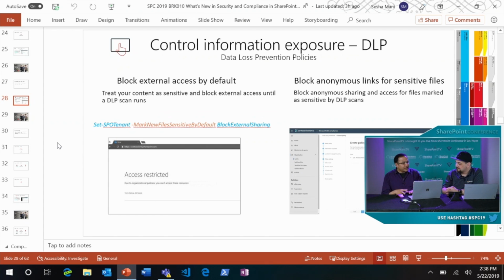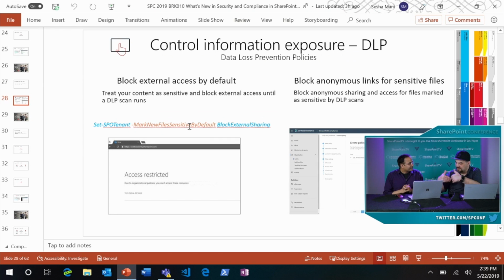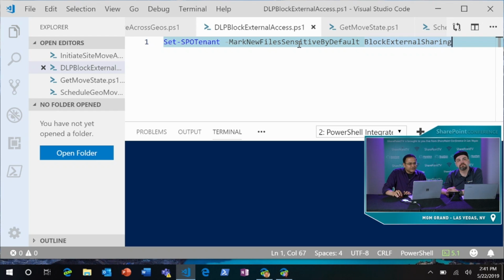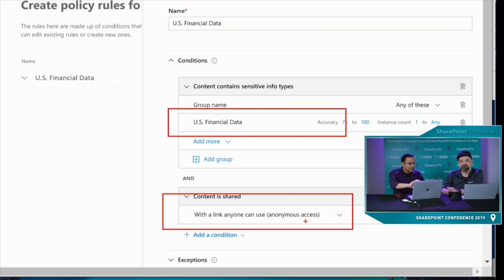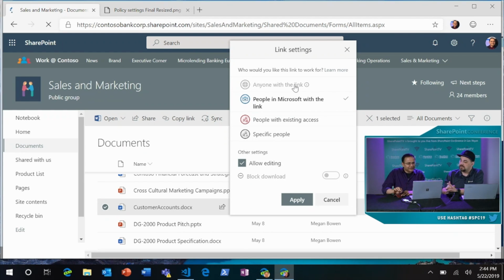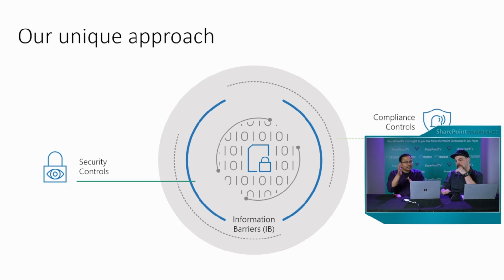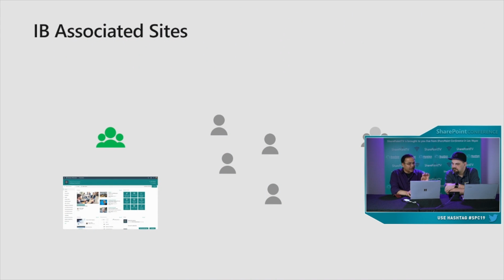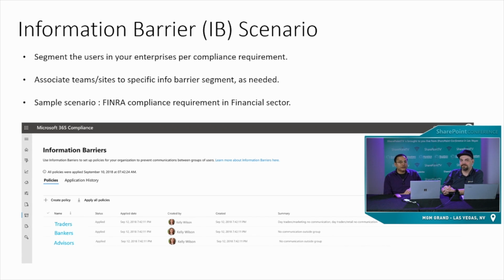SPTV with Sesha Mani, Live from SharePoint Conference 2019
SharePoint TV - Broadcast live on Twitch, SharePoint TV with hosts Bill Baer and Jeff Fritz.  On this episode Jeff sits down with Sesha Mani.